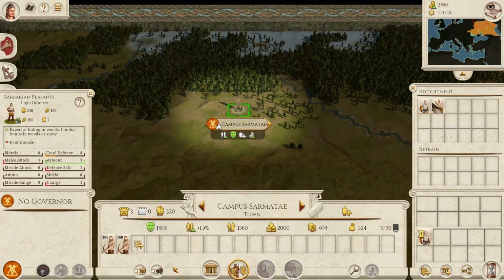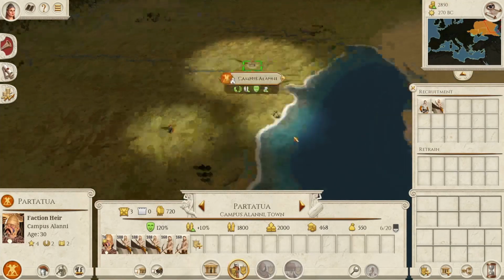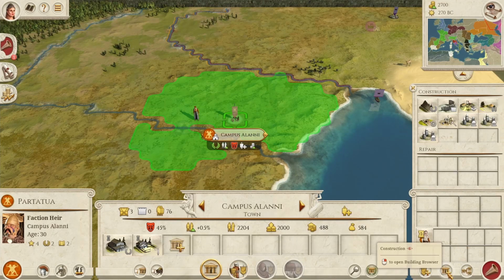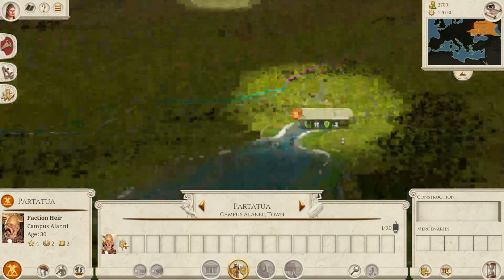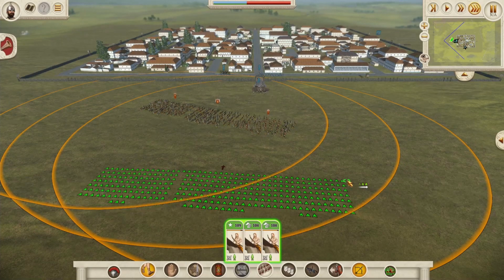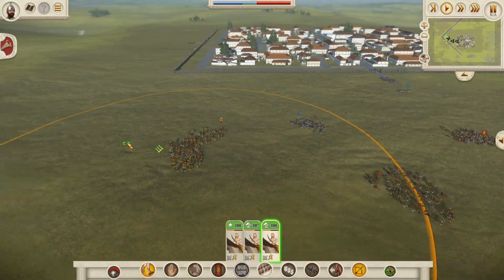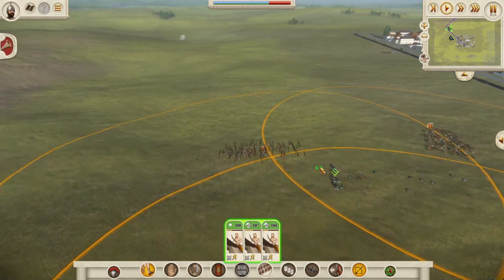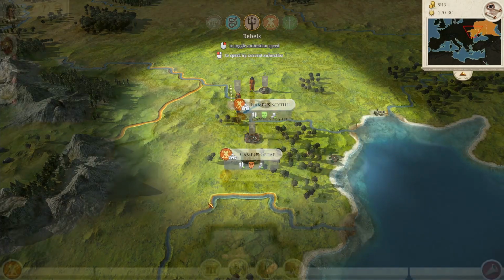TW:RR Scythia Campaign Part 0 - Pregame Analysis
Total War: Rome Remastered - Scythia Campaign Part 0 - Pregame Analysis

This is a let's play commentary of Campaign Gameplay for Total War: Rome Remastered. I'll be playing as the Scythians, with both Battle and Campaign Difficulty set to Very Hard. Unit scale is set to Huge. While I've enabled all the other Remaster Settings, I have left Population Rebalancing as it was in the vanilla game due to the fact that potential depopulation by drafting the entirety of a city is an interesting mechanic that I felt added to the campaign. I've also disabled merchants as I find them useless and it frustrates me to watch the ai move them constantly.